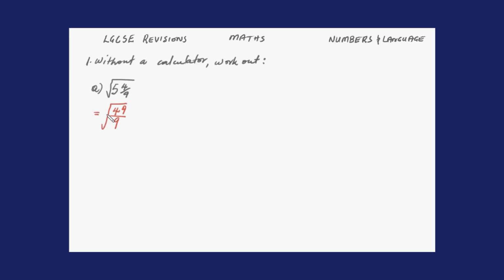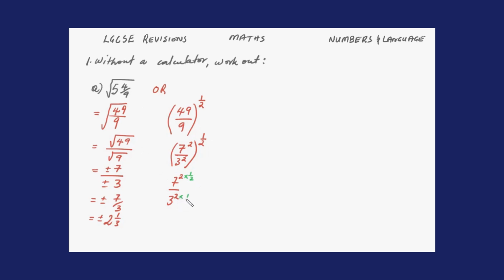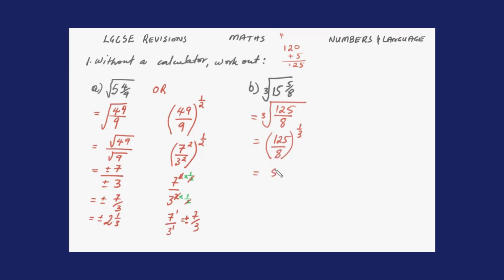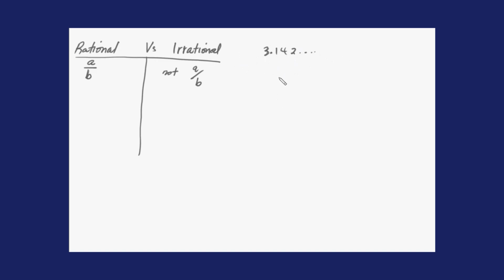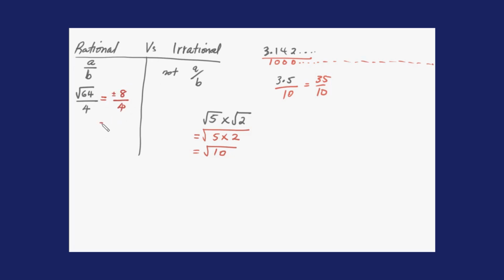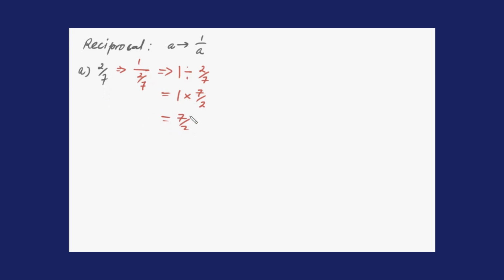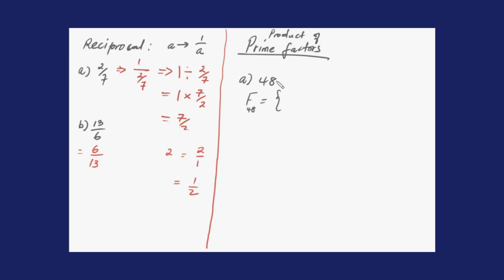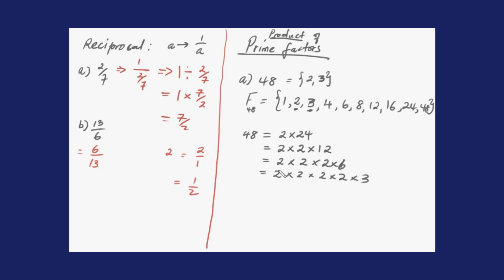NUMBERS AND LANGUAGE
At the end of the lesoon you will be able to correctly describe reciprocals,product of prime factors, indices...etc.@MAPOTENGMATHSACADEMY-v4c